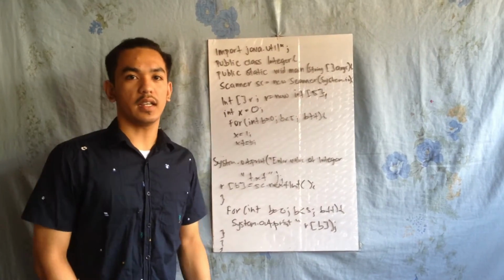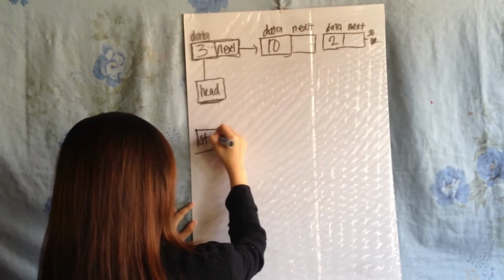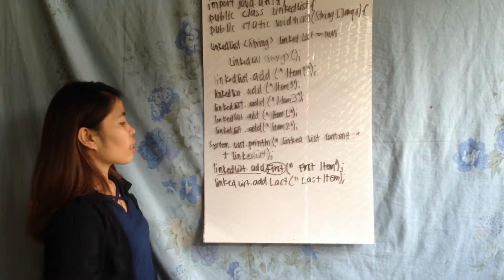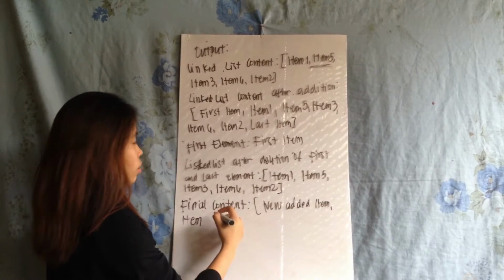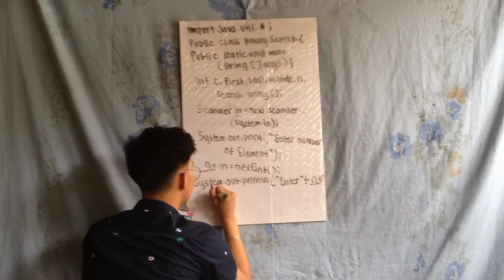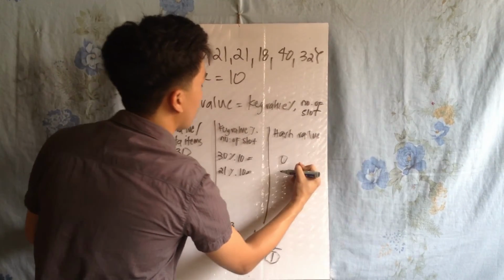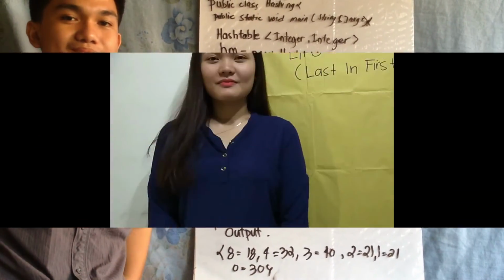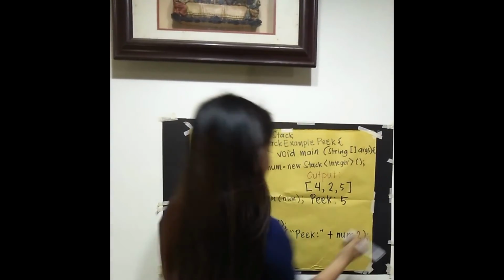Final project in DSA(Video Tutorial)